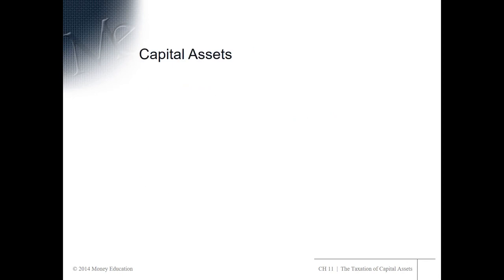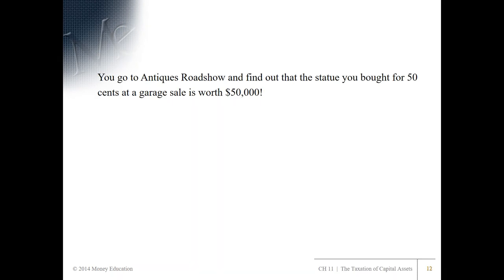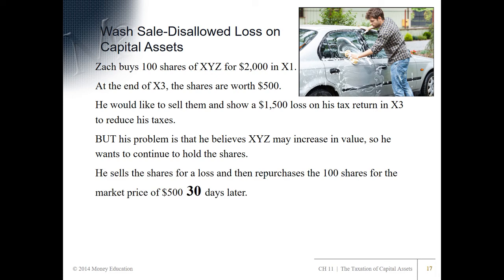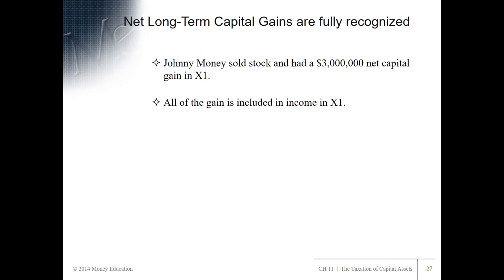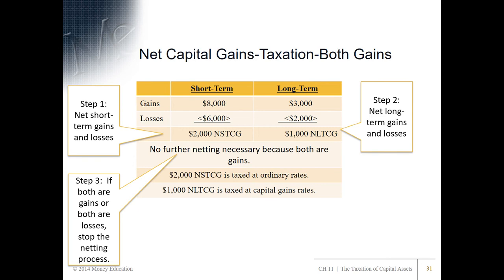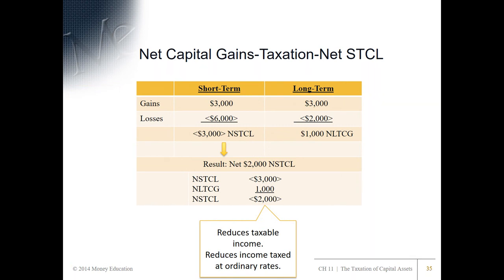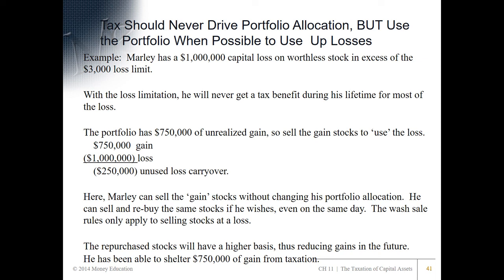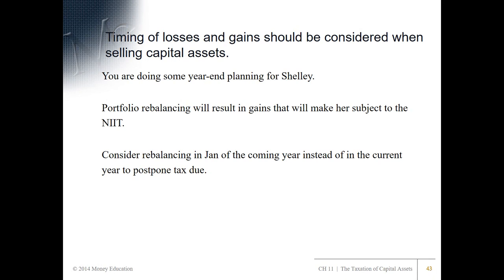2019 Chapter 11 Video Lecture